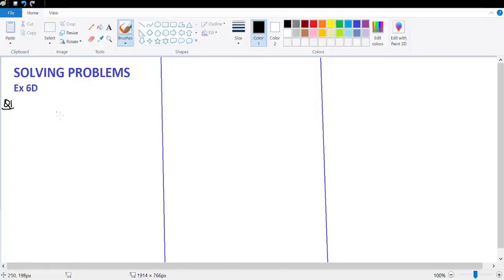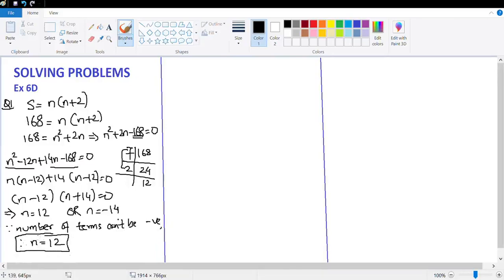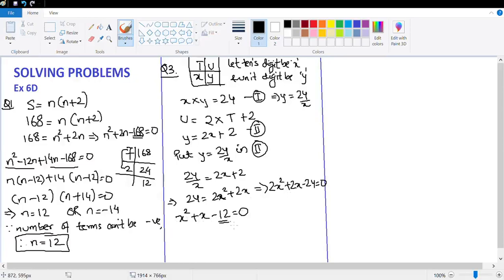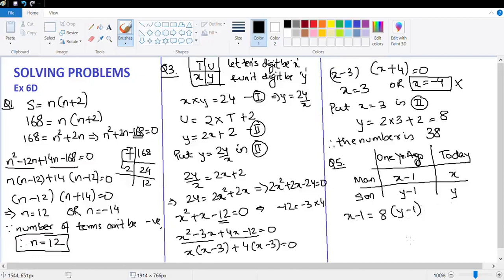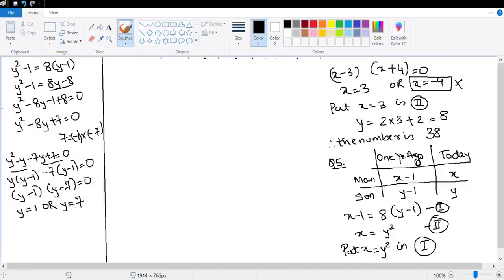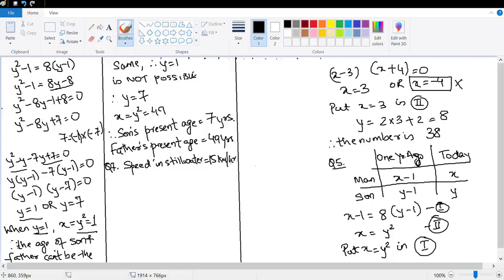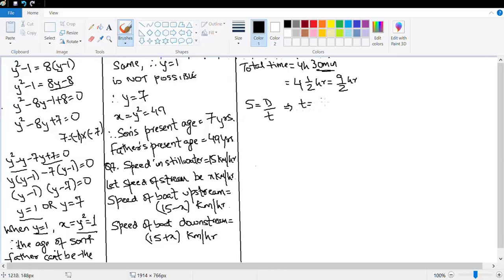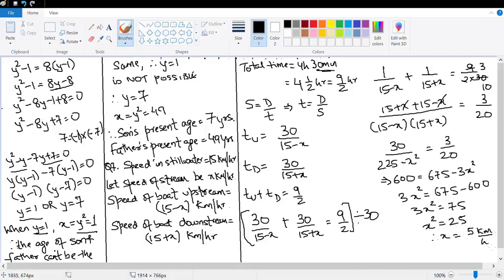Class 10 Solving Problems Ex 6D (part 1 of 2)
ICSE
Class 10
Concise Mathematics
Selina Publications
Chapter 6
Solving Problems based on quadratic equations
Ex 6D